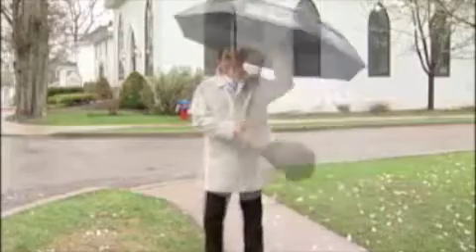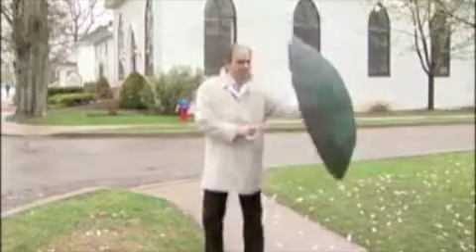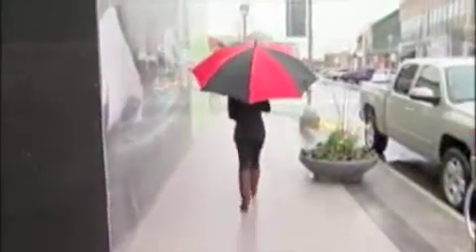Gustbusteronthenewscanada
The wind-resistant GustBuster Umbrella on Canadian news.